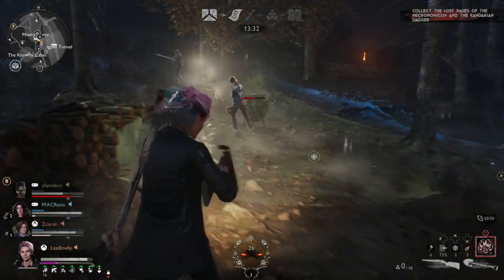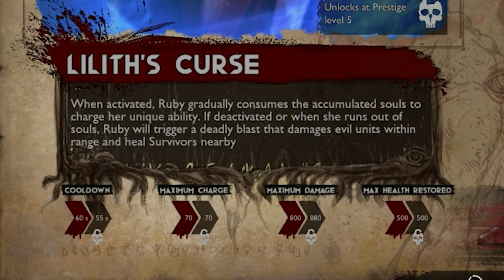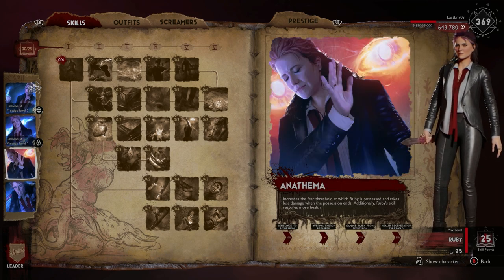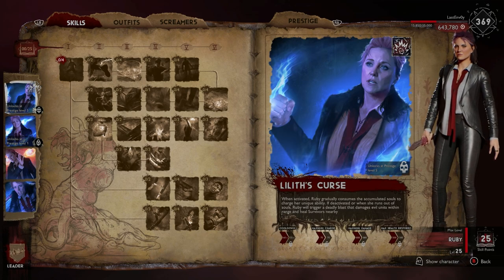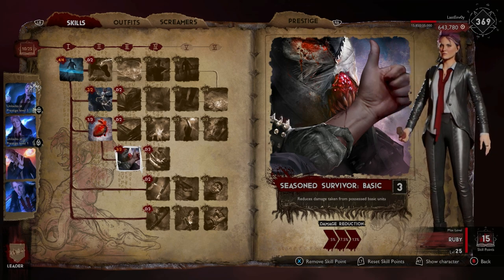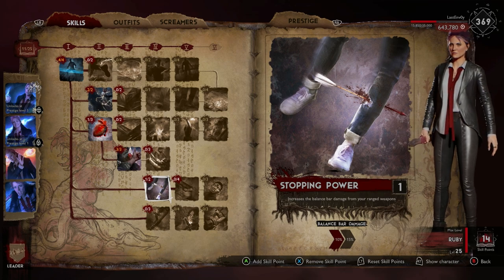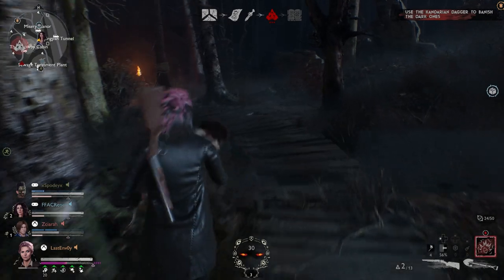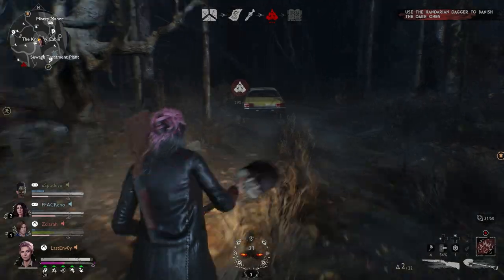Best Ruby Build & Character Breakdown! (Evil Dead: The Game)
Ruby is quite a complex Leader to understand so i've done my best to describe her abilities as well as giving you my best build for her!